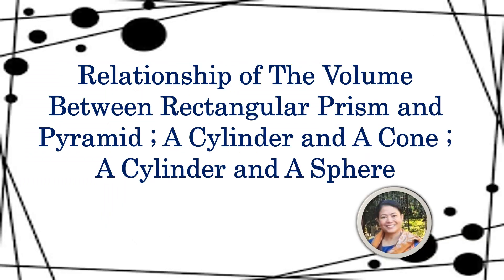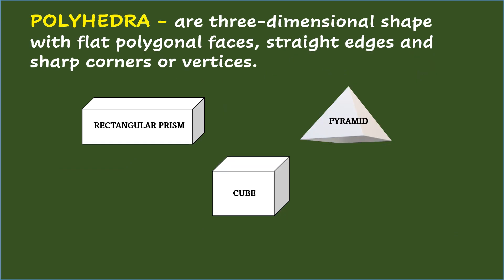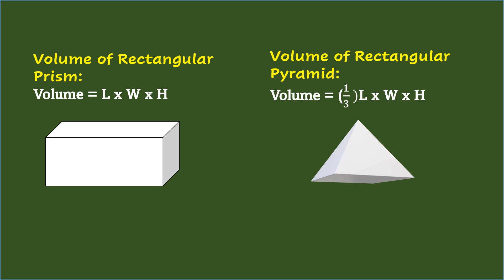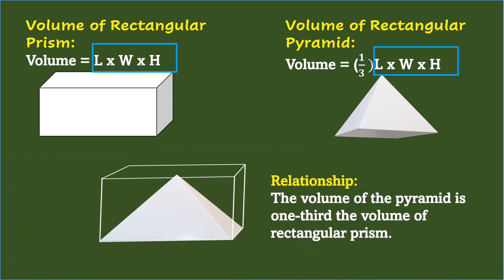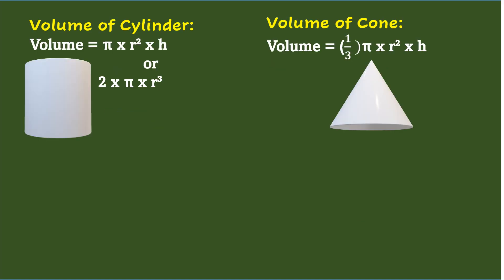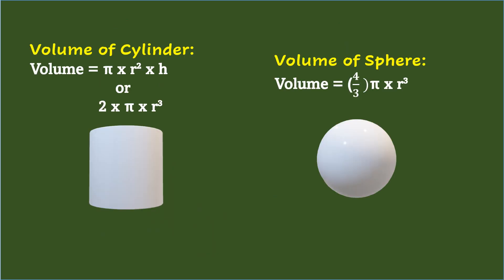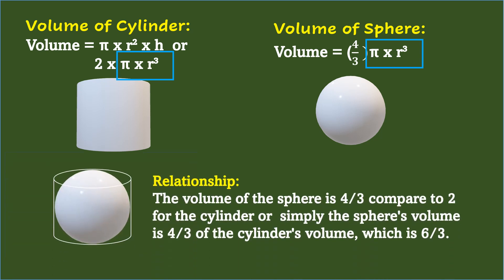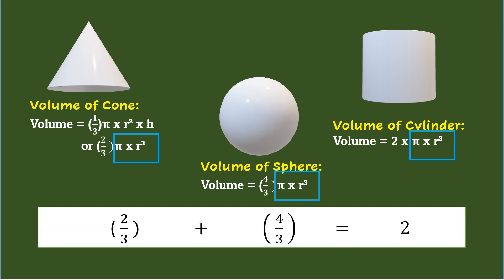Relationship of The Volume of Rectangular Prism and Pyramid; Cylinder and Cone; Cylinder and Sphere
In this lesson you will learn about the volume of the different solids and the relationship between each other in terms of their volumes.